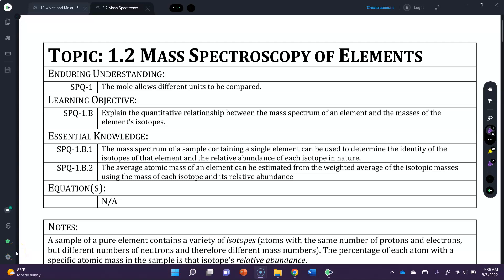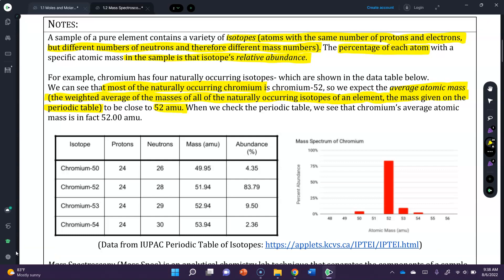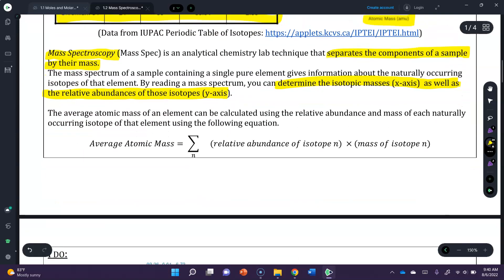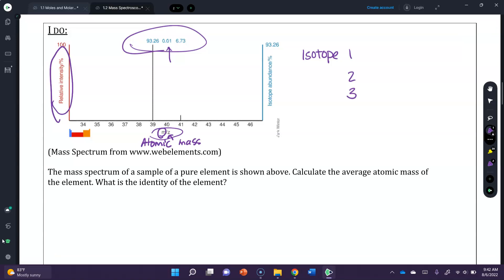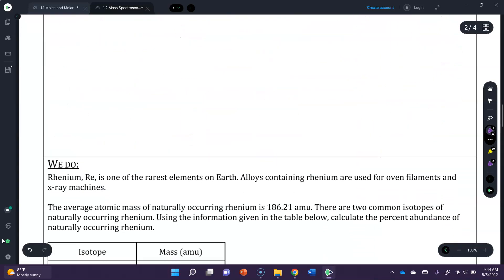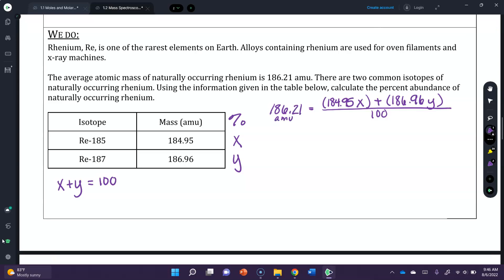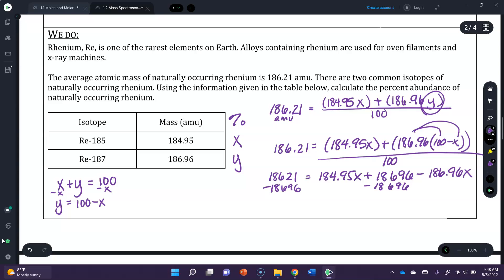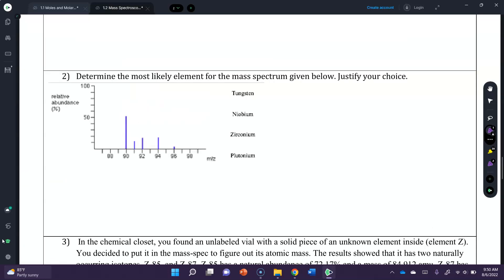1.2 Mass Spectroscopy of Elements